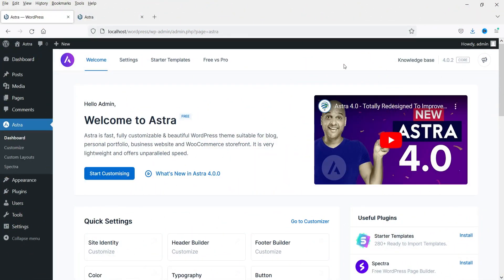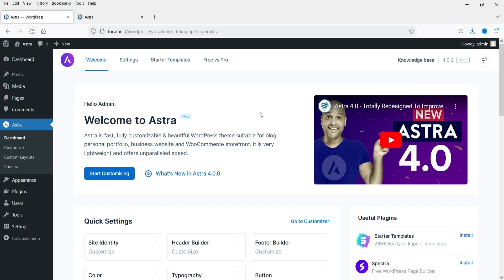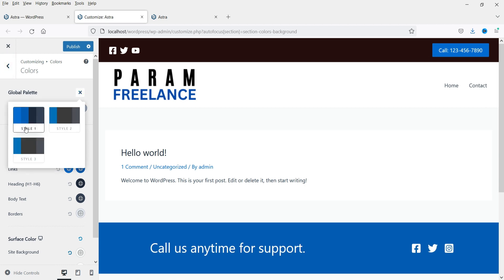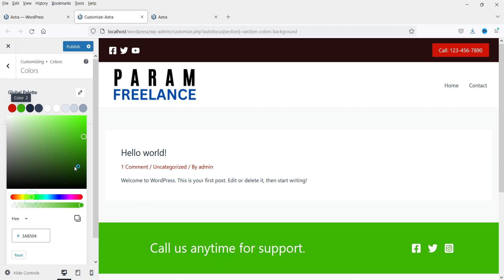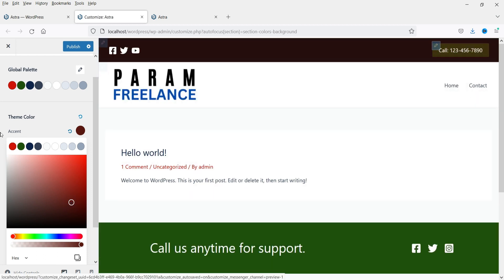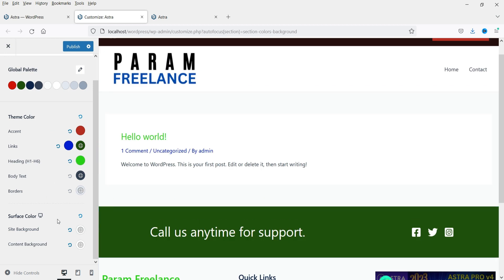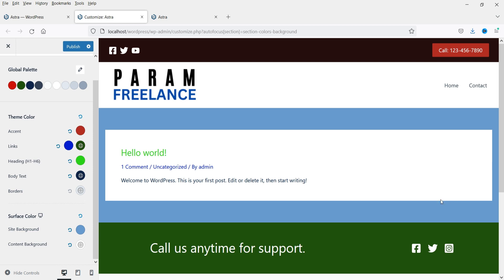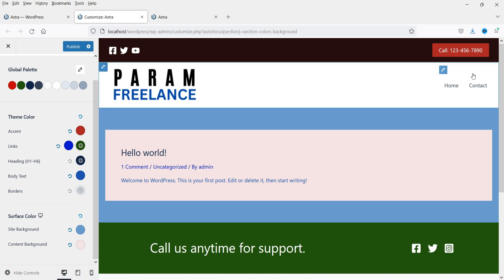How To Customize Global Colors in Astra Theme | Astra Theme Color Customization | Astra 4.0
In this video, we will learn how to customize Global colors in Astra theme. We will be using Astra free theme and we will NOT use Astra pro in this video. I will teach you Astra theme color customization. We are using the new Astra 4.0 theme in this video. Astra Pro will give you many features as compared to free Astra theme.

👉 Topics covered in this video:
✅ How To Customize global colors in Astra Theme
✅ Astra Theme color Customization
✅ Astra Color customization
✅ how to change colors in Astra theme
✅ Astra theme color settings
✅ How to changes Astra theme colors
✅ Astra theme customization
✅ Astra Global Colour Palettes
✅ Astra theme background color change

I hope that you will like this video on How To Customize Global Colors in Astra Theme.